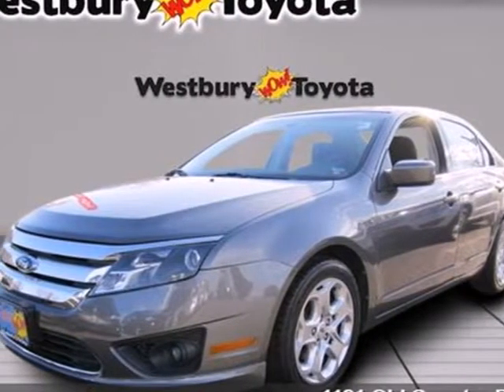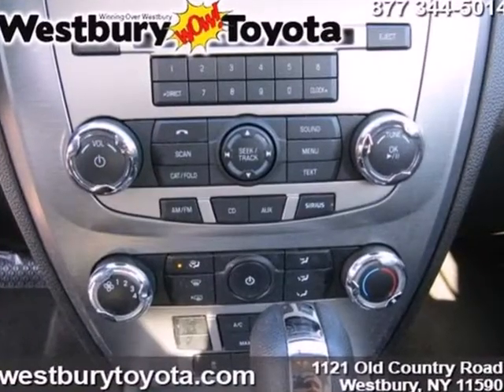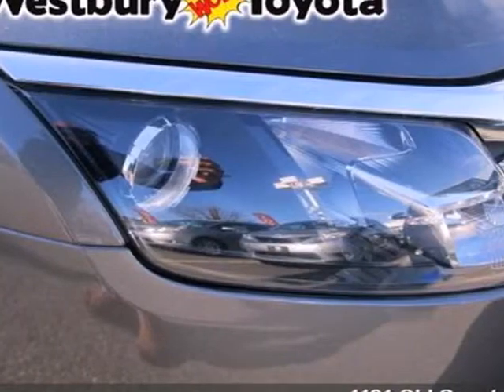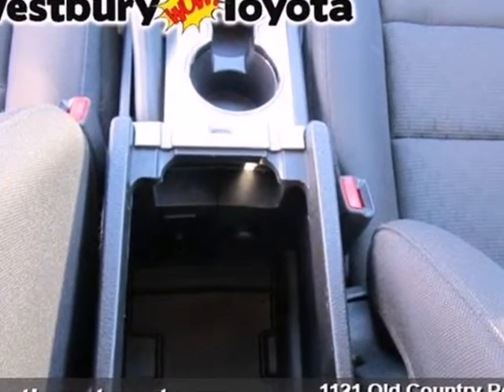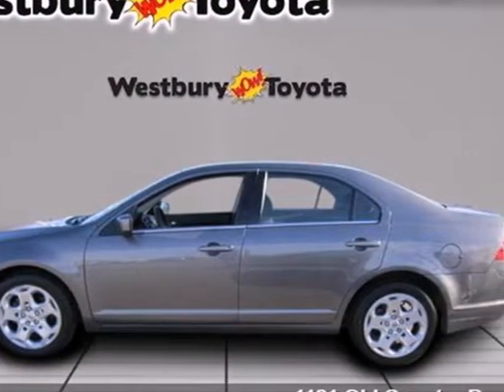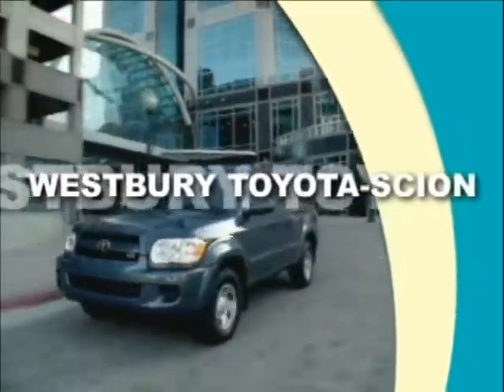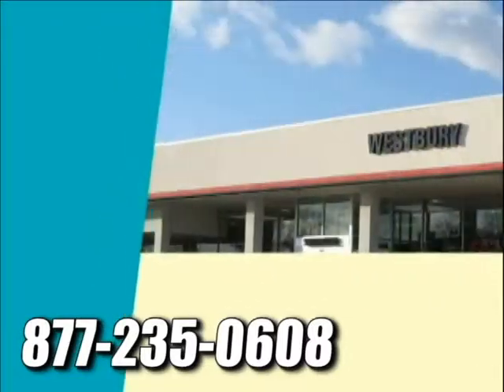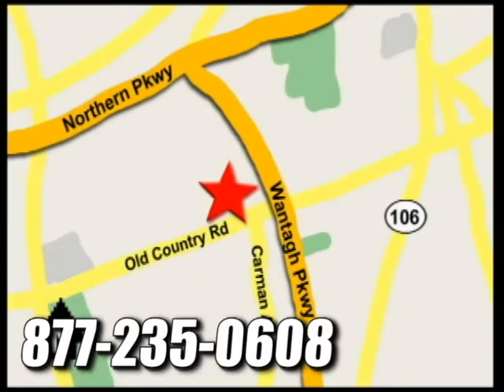2010 Ford Fusion AR127431 in Hicksville NY Long_Island New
If you are looking for real value on a great used car, Westbury Toyota Scion invites you to come in and test drive this 2010 Ford Fusion, stock# AR127431. We are conveniently located near Hicksville NY Long_Island New York, NY and known for our great selection, reliability and quality. Come take a look at this 2010 Ford Fusion today.

1121 Old Country Road
Hicksville NY Long_Island New York NY, 11590